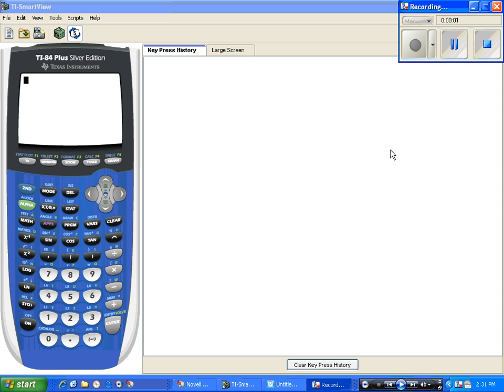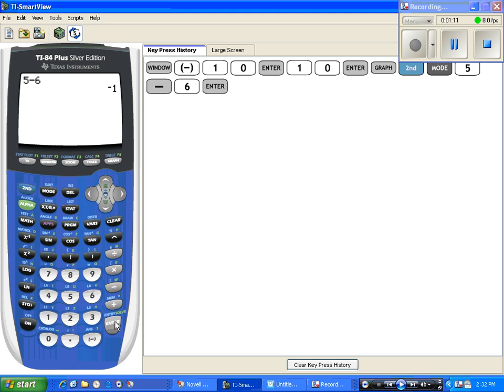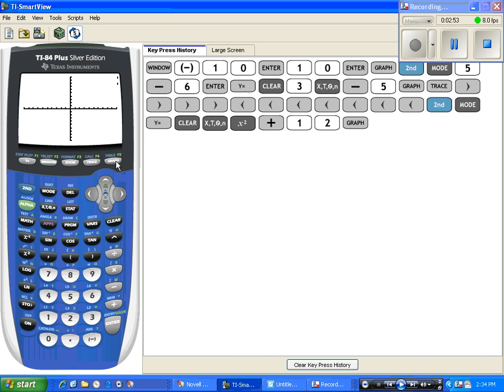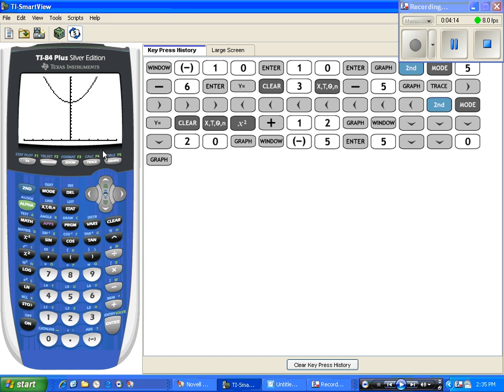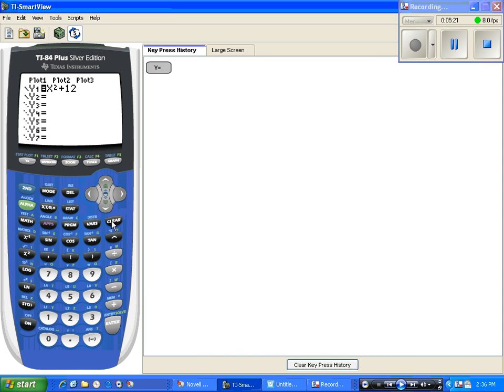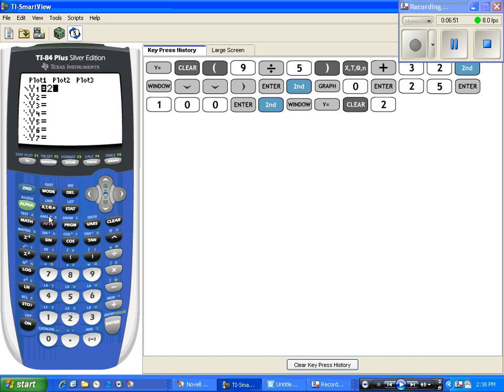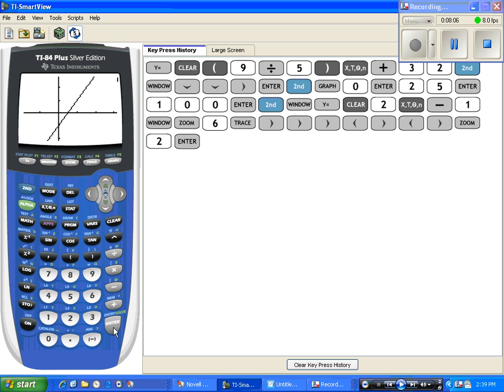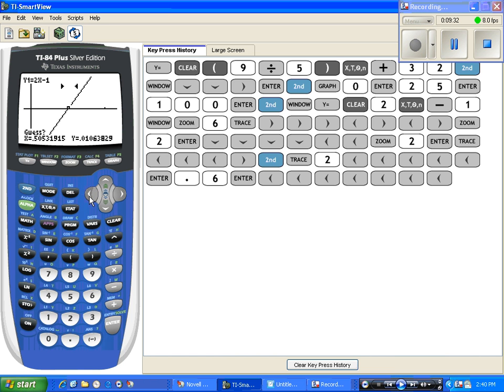Calc Workshop Graphing